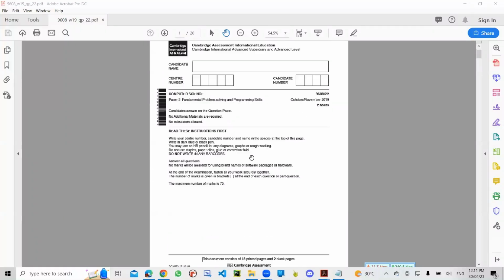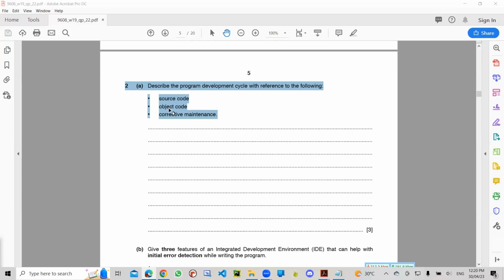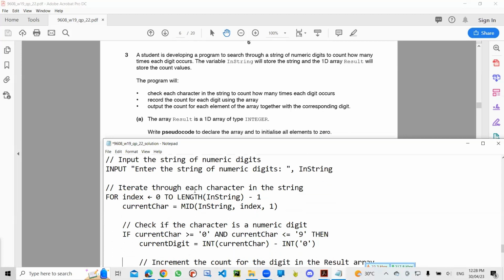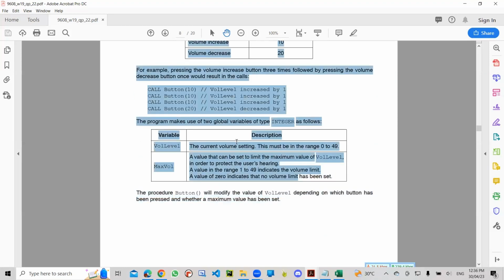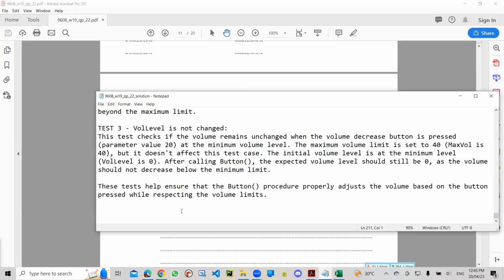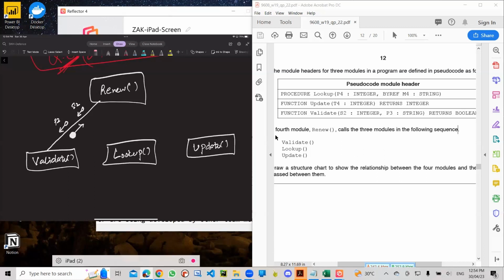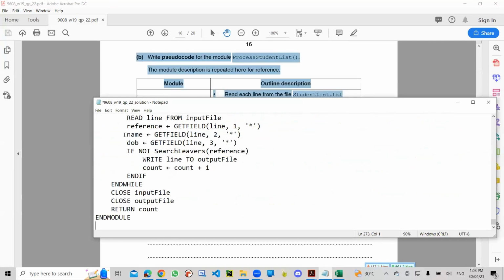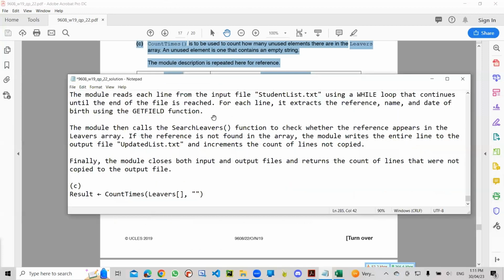9608/22/O/N/19 Past Paper Solution | Paper 2 Oct/Nov 2019 | AS Level CS (9608) | CS with ZAK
Chapters
0:00 Q1 Pseudocode features
1:38 Q1 (cont.) Flowchart design
2:42 Q1 (cont.) Data types and expressions
5:06 Q2 Program development cycle
7:46 Q2 (cont.) IDE error detection
8:52 Q3 Array digit counting
16:28 Q4 Volume control procedure
22:35 Q4 (cont.) Testing techniques
25:52 Q5 Structure chart creation
30:06 Q6 File processing modules
38:59 Q6 (cont.) Unused elements count